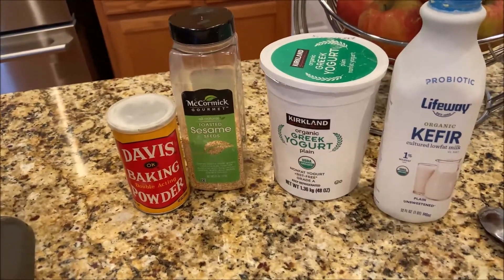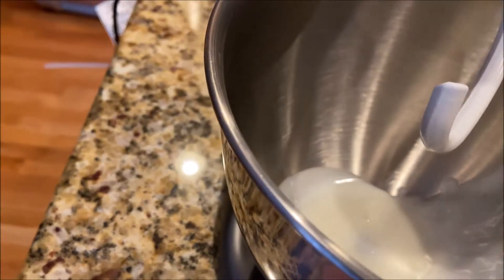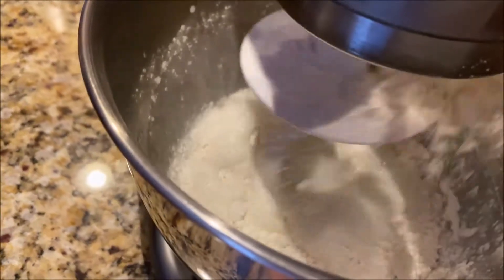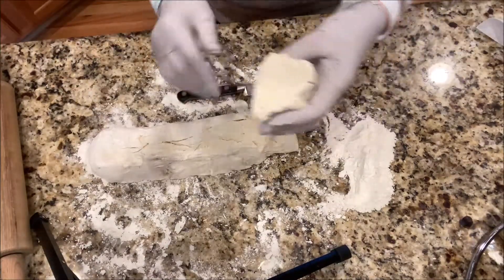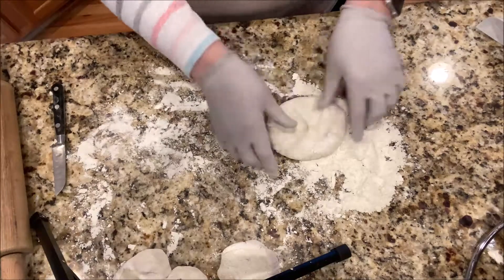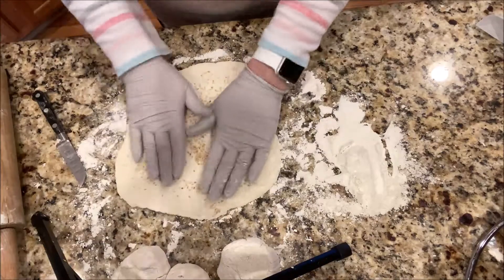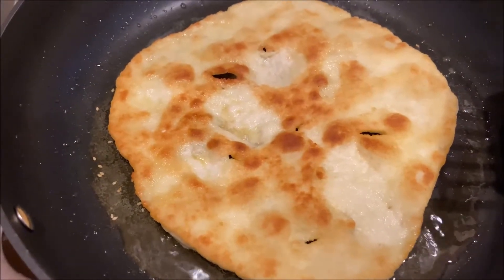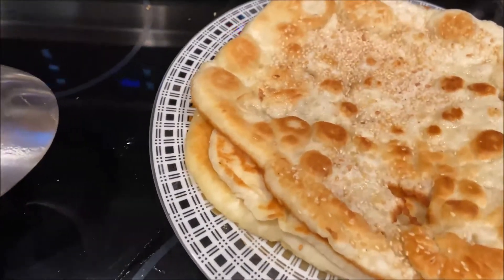Eastern European Flatbreads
The base of this dough is kefir  a sour dairy product commonly found in Eastern European cuisines. It gives baked – or in this case, fried – goods a tangy flavor and pillowy texture.
 Aromatic, chewy and satisfying, this is pretty much my favorite food. The yeast-free dough is very hard to mess up, so I hope this recipe will help you usher in spring as much as it helped me.

Ingredients
1 cup kefir, or watered down plain yogurt
1/4 teaspoon fine sea salt
3-5 teaspoon olive oil  for frying
2-4 cups all-purpose flour,
1 teaspoon baking powder/soda
1-2 tablespoon sesame seeds
Add more Half-and-half or flour if necessary for dough to be the correct texture.
Instructions
In a large bowl, combine kefir, yogurt, baking soda , salt and mix well with a fork or electric mixer.
Sift in the flour  and mix well. The dough should be soft yet dense, and a bit sticky.
Generously dust a work surface with flour and knead dough until it is homogeneous and holds together, about 1 minute. Divide dough into 8 pieces and roll into balls. Roll out each ball into a circle 6 inches in diameter sprinkle with sesame seeds .
In a large frying pan heat up enough oil to cover the bottom. Fry breads one at a time, for three minutes per side, adding more oil if needed. Transfer breads to a paper-towel lined platter to drain excess fat before serving.
Leftover flatbreads can be kept wrapped in plastic wrap in the fridge up to 4 days. Reheat flatbreads in a skillet.